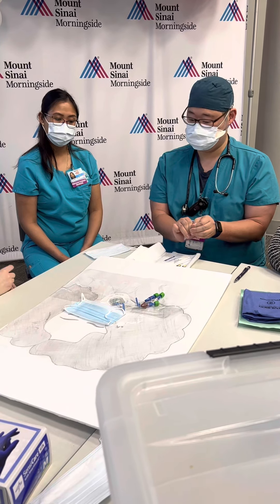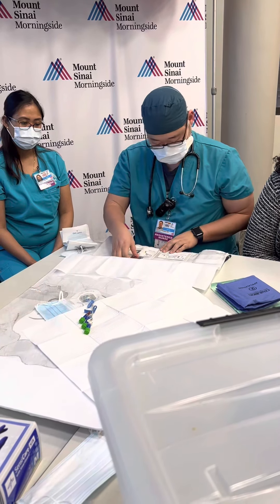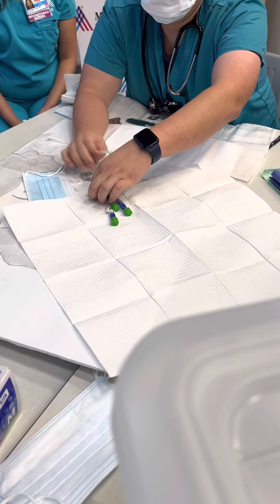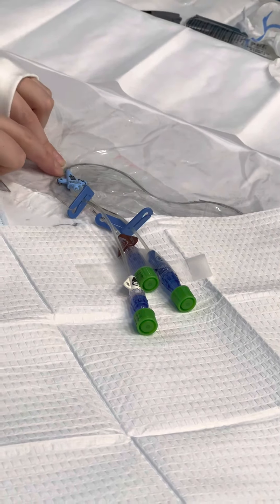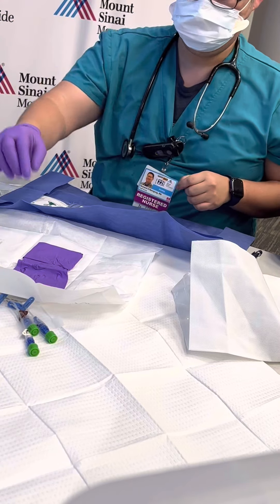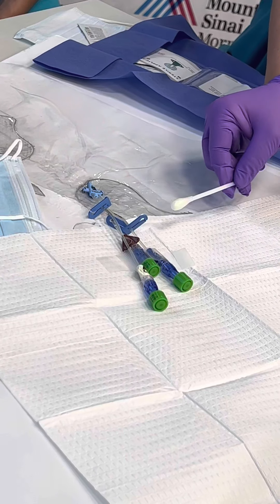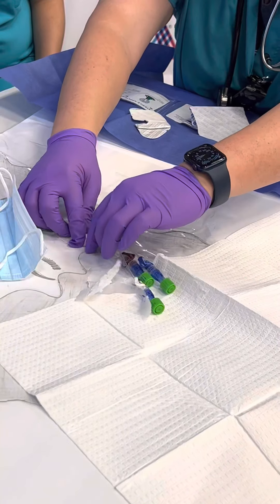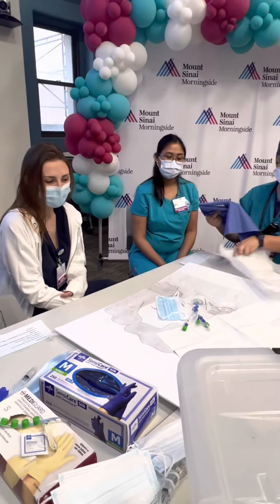Sterile central line dressing change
The nurses demonstrate step by step how to do a sterile dressing change on a Right IJ triple lumen catheter